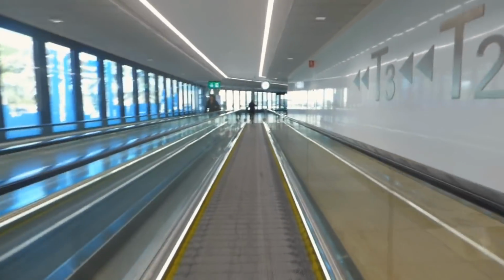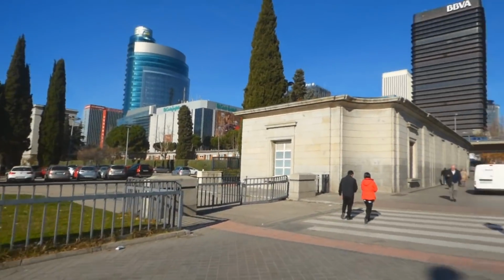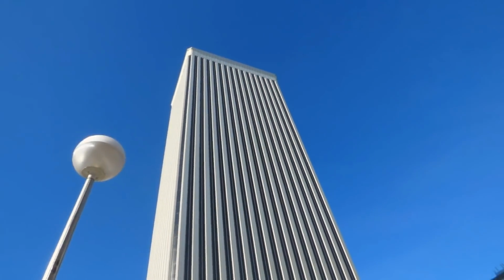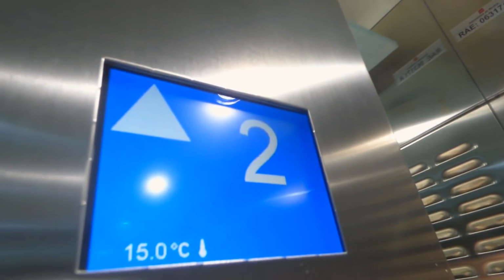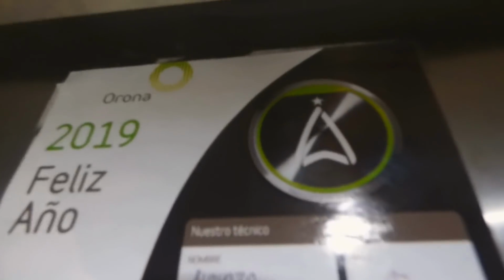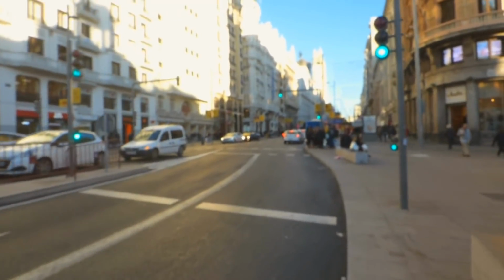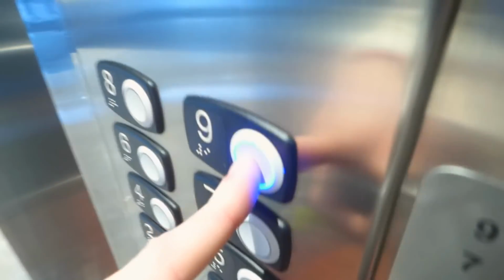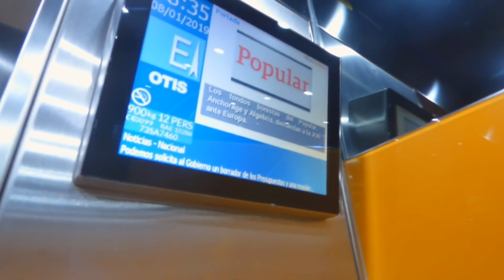Cheap flight adventure to Madrid (part 1)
URBEX videos...